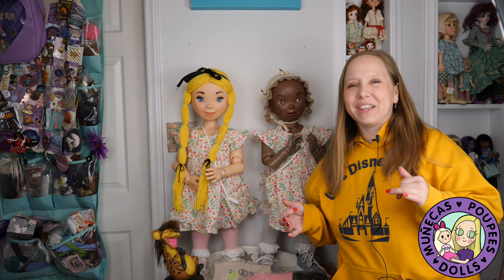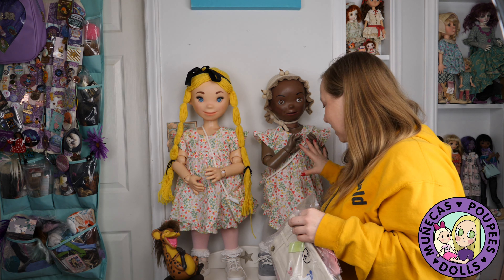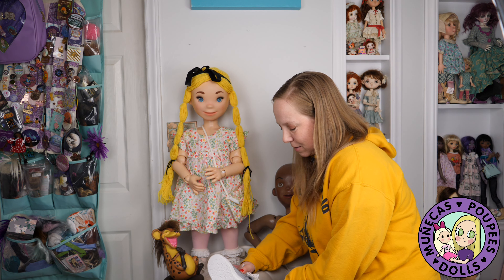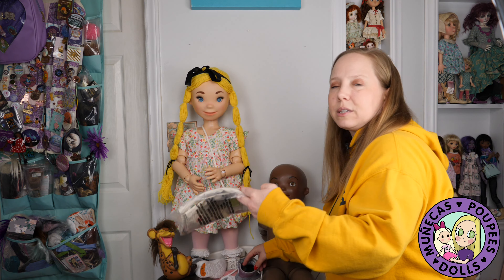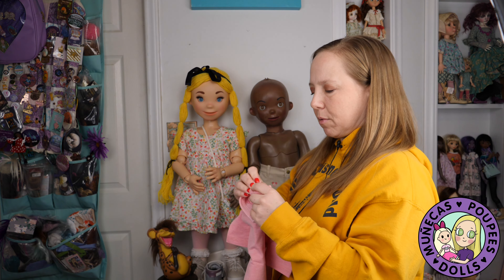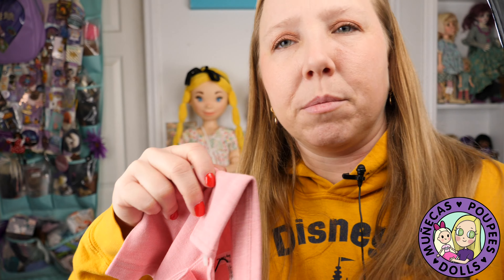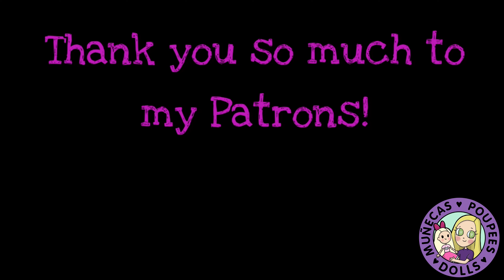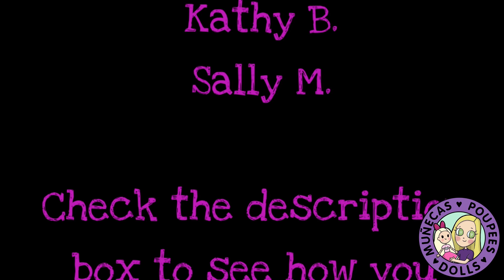it's a small world Disney Animatronic Gets A New Outfit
Allison Hernandez
USA